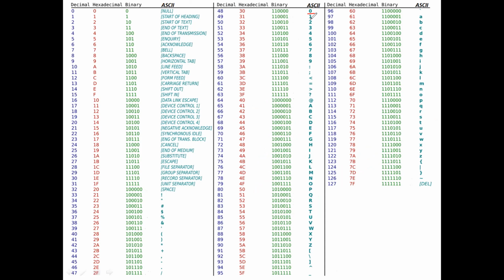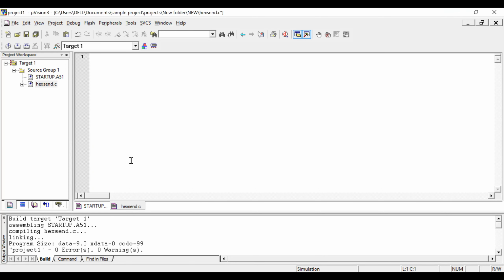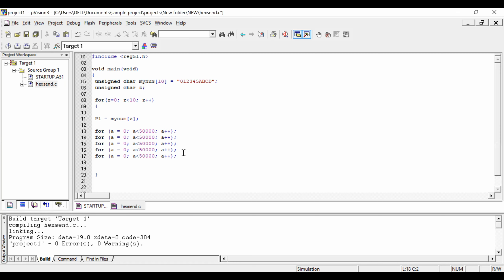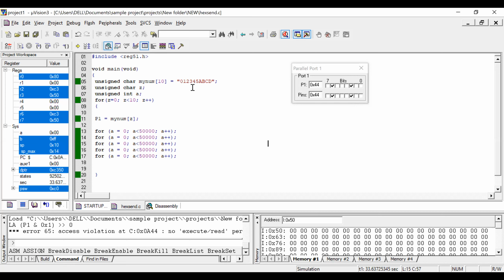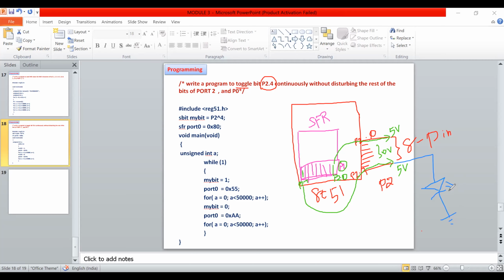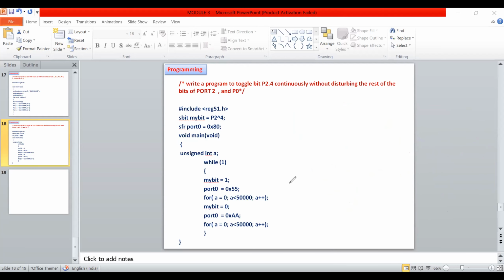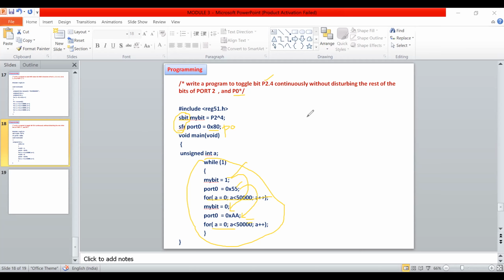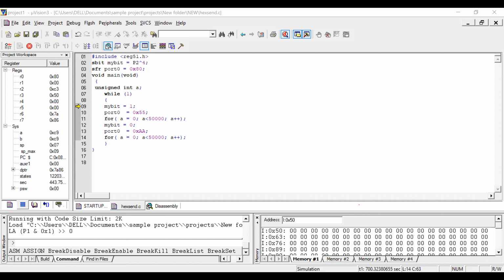Mod 3 lec 3